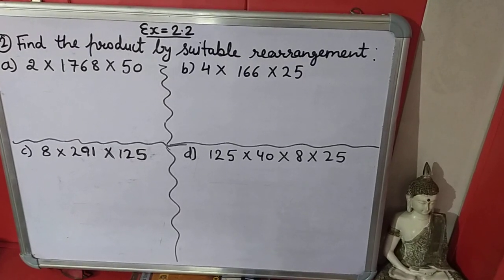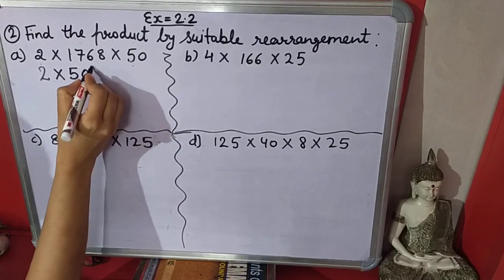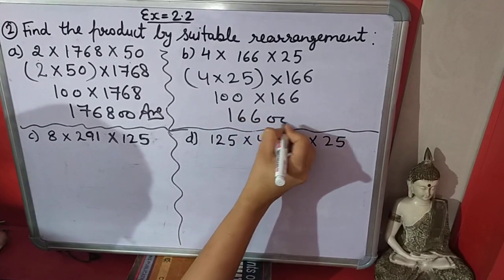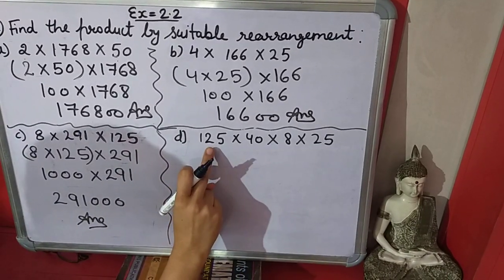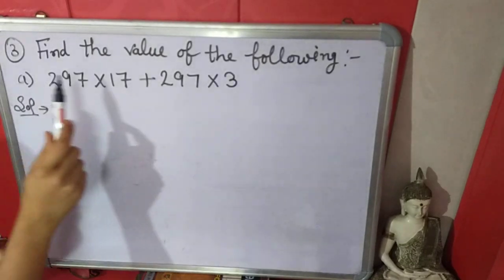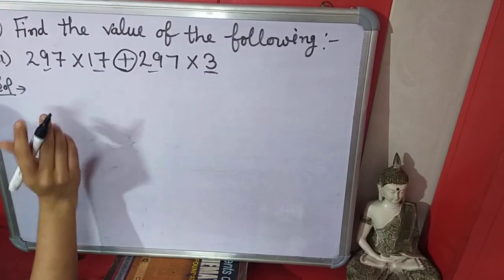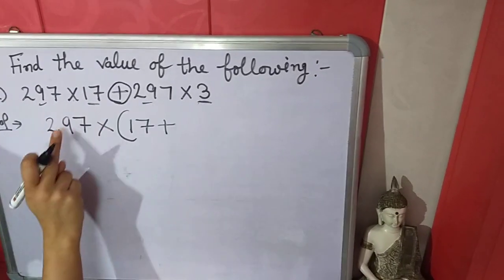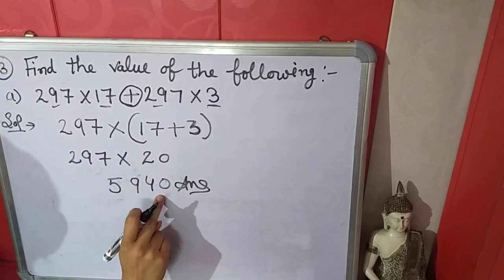Ex 2.2 continue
Properties of whole numbers